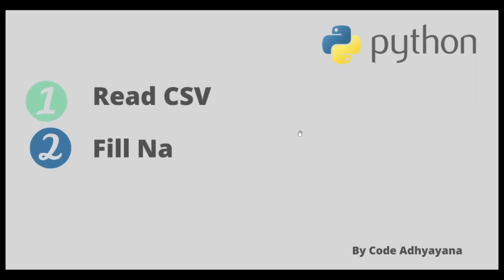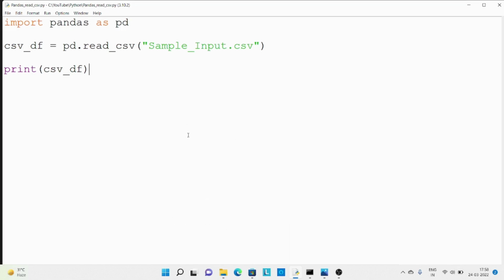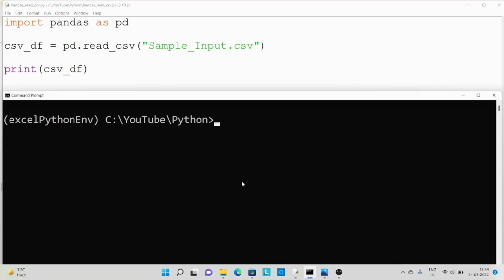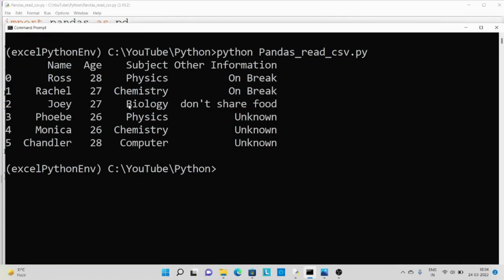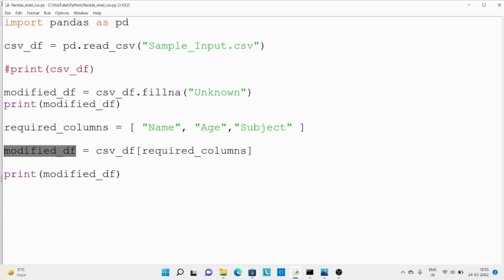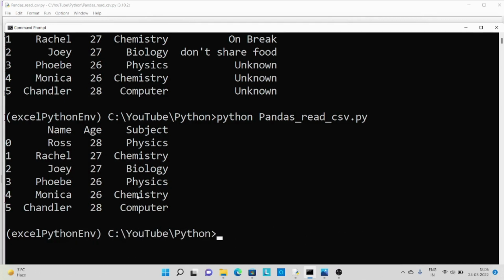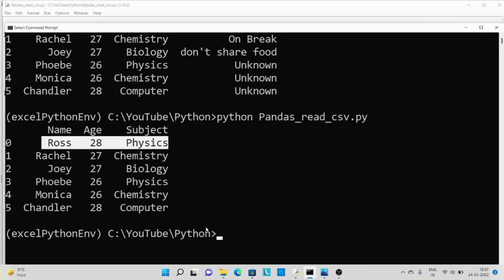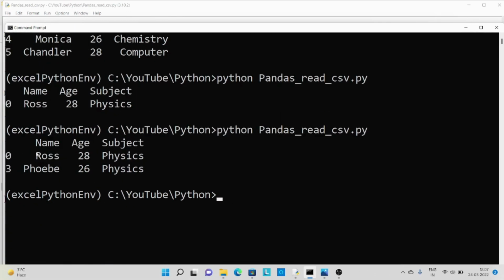Excel Automation Pandas - Select. Filter, Fillna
In this video, we have performed below steps.

1. Read CSV Input file.
2. Fillna for NaN values
3. Select required columns
4. Filter data and create excel file.